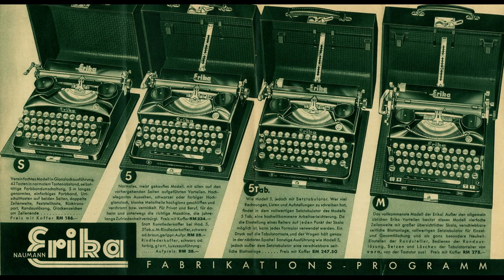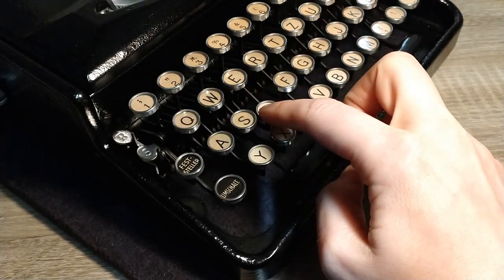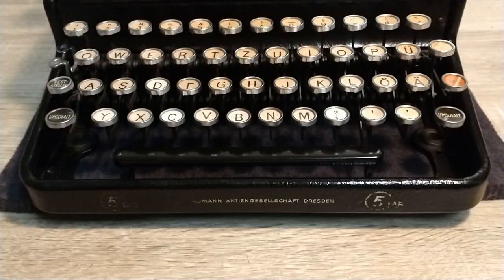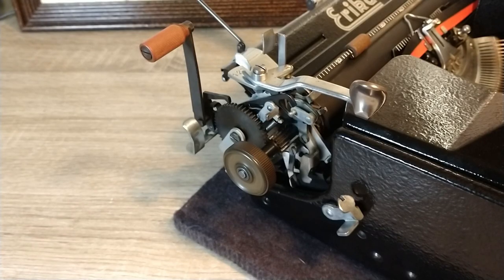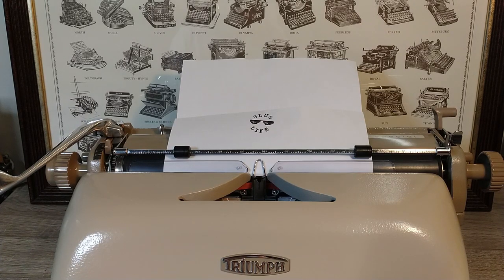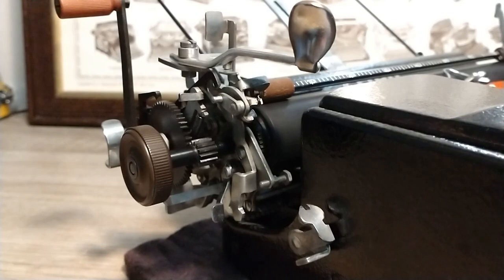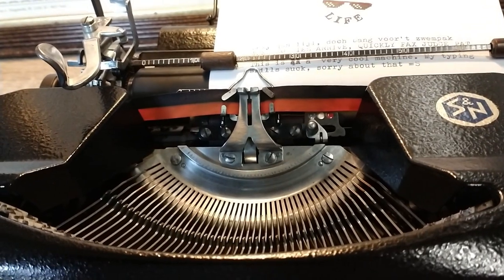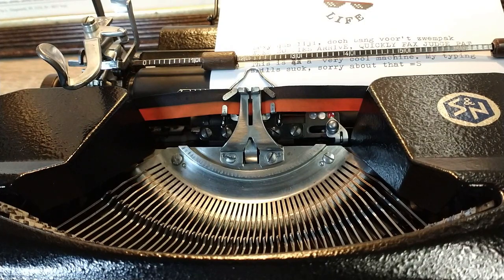Erika 5Tab Review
This Erika 5Tab was in pretty bad cosmetic shape when I bought it. But I really wanted it. I wanted to know what that lever on the right was. I had a hunch what it was, but I had never seen it on a portable machine.  I guess I teased you enough now. But you'll still have to watch the video to discover what it does =)

The regular 5Tab picture (actually a rebrand, a Bijou) was received from typewriter discord user bijou-ville (many thanks for that!)

Chapters:
00:00 Intro
00:10 The Erika 5Tab
00:38 Serial number location
00:49 Hammered paint and painted logo
01:09 Keyboard controls
01:45 Setting and removing tabs
02:13 Wear marks
02:33 Right carriage controls
03:01 Left carriage controls, comparison with a regular 5Tab
03:57 Paper bail issues and evolution
04:21 The thing you want to see: paper injector in action
04:36 Paper injector slow motion
05:09 Time to type on this cool machine
06:55 Color selector location